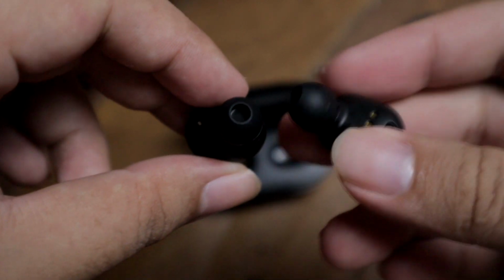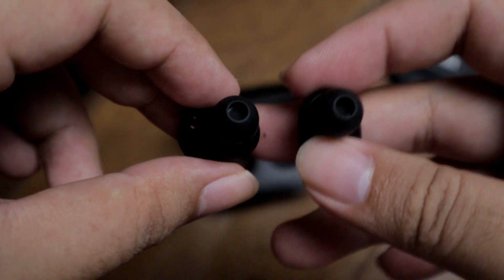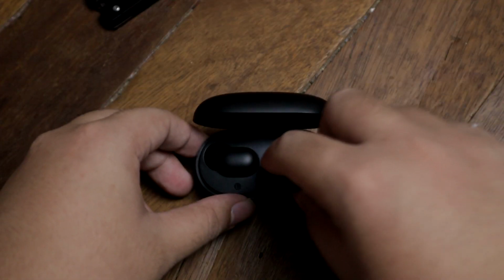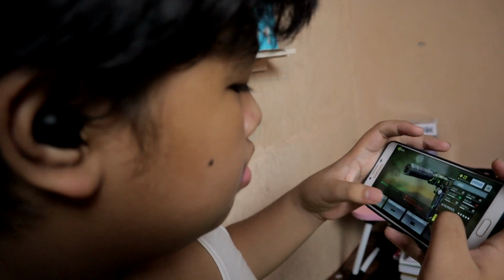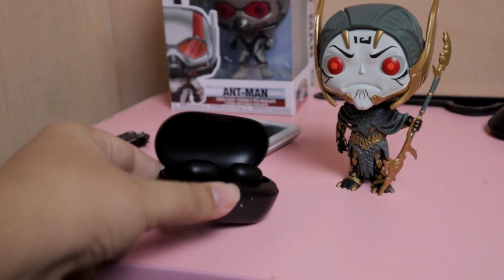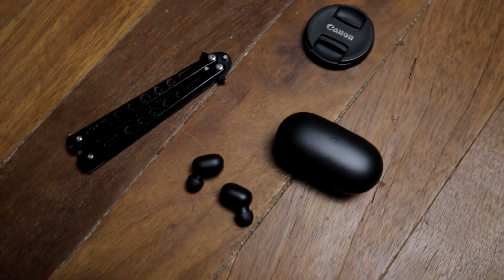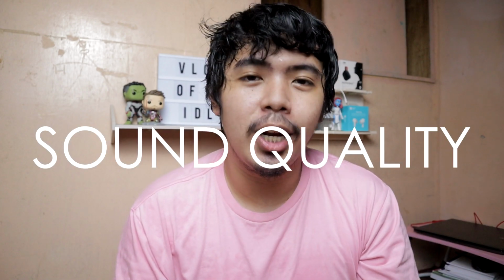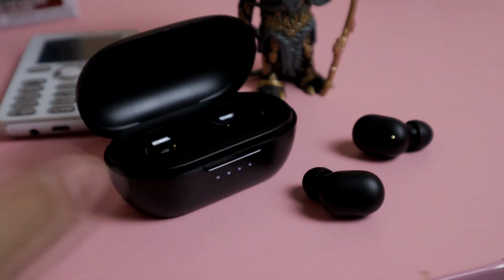Haylou GT1 XR Review: Earbuds for Online Classes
So here's my review for Haylou's not so latest earbuds, took me a while to review it dahil sa mga nangyare pero eto na panuorin niyo na sige na please naman. If you're looking for an earbuds for your online classes or meetings then this is the one that i highly recommend.

Haylou GT1 XR - is the latest TWS Bluetooth 5.0 earbuds from Haylou. The sales start on July 30, 2020.

The earbuds are built on a high-quality Qualcomm QCC3020 chipset, with Bluetooth 5.0 supports, and provides sound transmission using aptX technology and work with the AAC codec. A 7.2mm woollen bio-diaphragm ensures high-quality reproduction in the entire sound range. Earbuds Haylou GT1 XR will appeal not only to lovers of quality music but also to gamers because these earbuds guarantee sound transmission with a near-zero delay if your device supports Bluetooth 5.0.

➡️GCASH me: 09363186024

MY KIT?
📷Canon eos M50
🎙️BM-800 Microphone Condenser
📱Xiaomi Redmi note 7
📸Xiaomi Yi Action Camera
🚫my balls